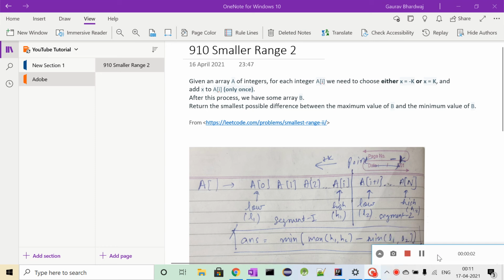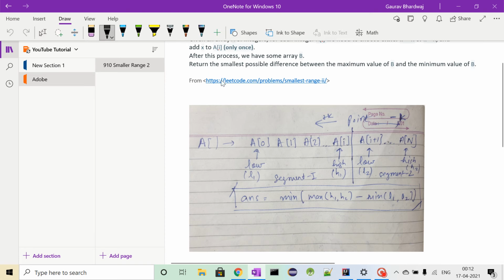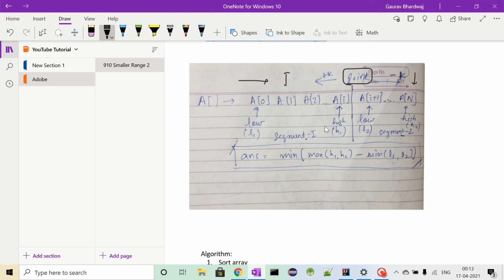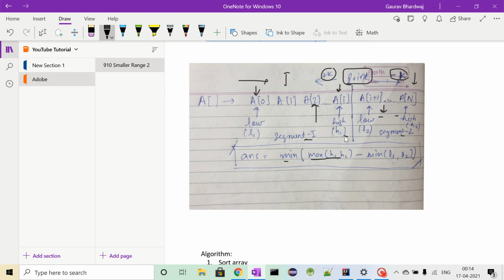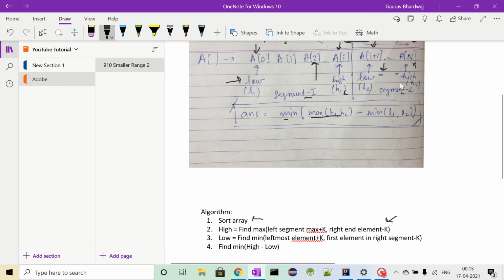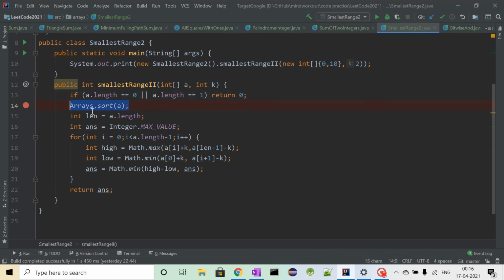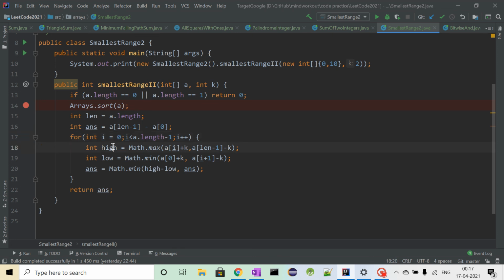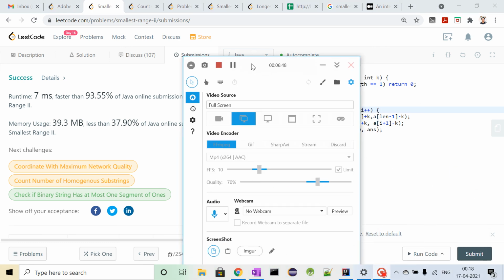Smallest Range2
This video explains Smallest Range II problem in great details. It is problem No.910 on LeetCode. It was asked in Adobe.